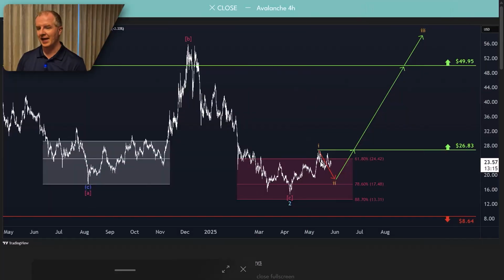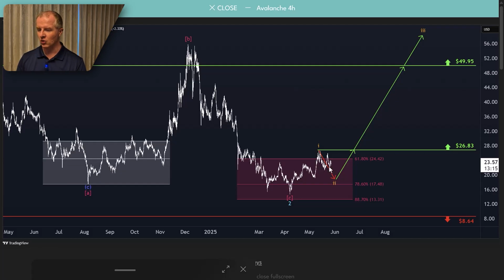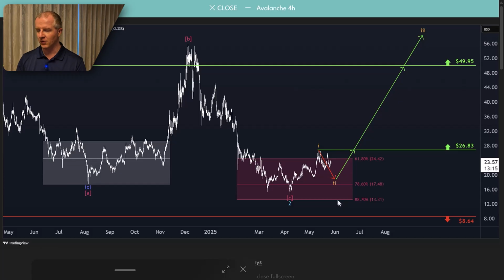AVAX (Avalanche): Still Under $25 - But for How Long?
In this video, Ben from Market Intel talks about AVAX (Avalanche): Still Under $25 - But for How Long?